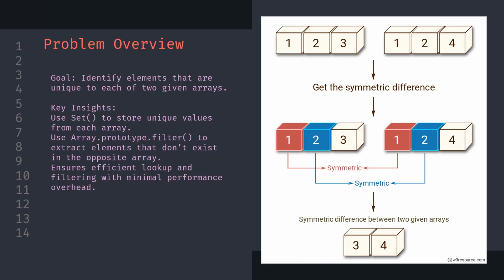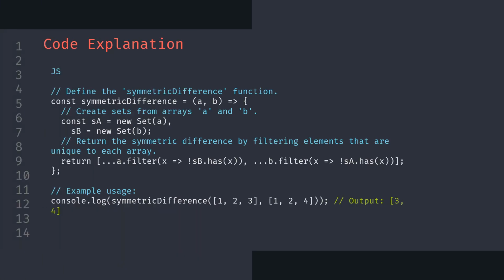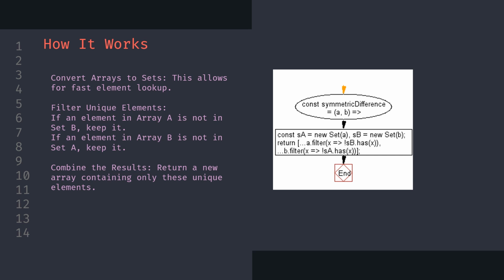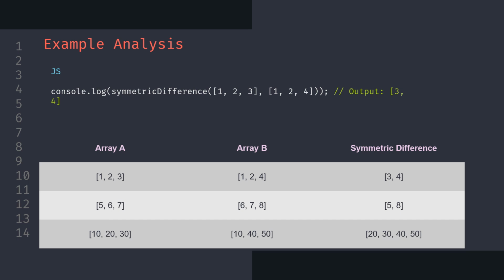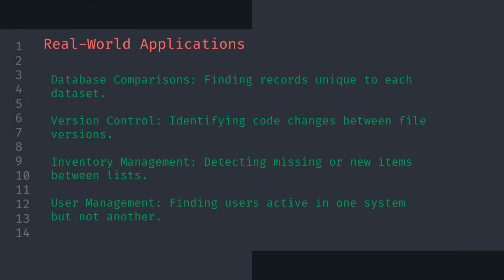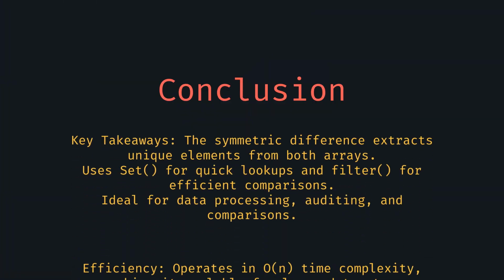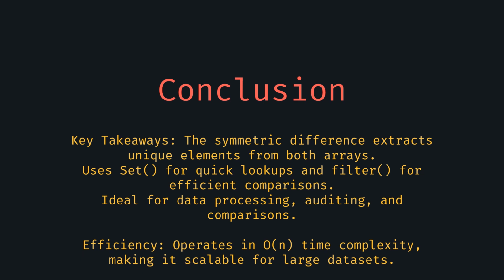Symmetric Difference Between Arrays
📽️ Video Title: Find the Symmetric Difference Between Two Arrays in JavaScript

In this video, you'll learn how to compute the symmetric difference of two arrays, which includes elements that appear in either array but not both. This technique is useful for set operations, data comparison, and filtering unique values.

In this video, you'll learn:
• What symmetric difference is and how it works.
• Using filter() and Set to efficiently compute differences.
• Practical applications for handling datasets and comparisons.

📚 Resources:
• JavaScript filter() and Set documentation (MDN).

Happy Coding!